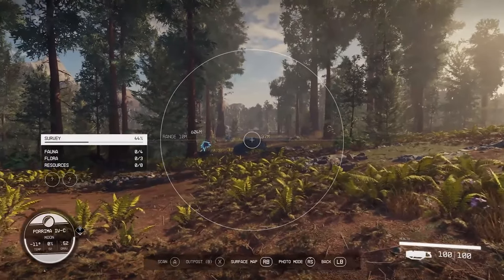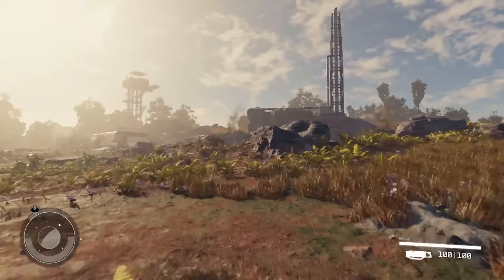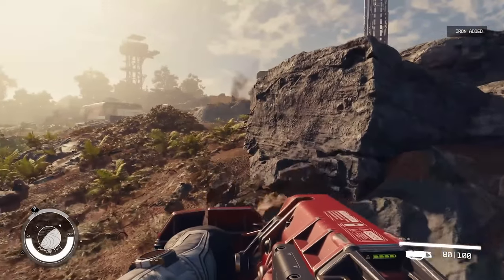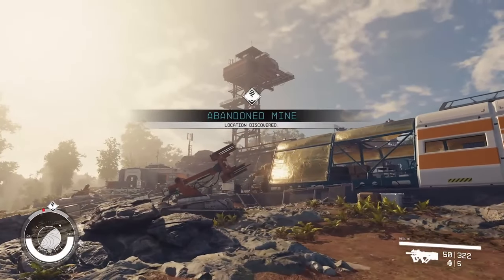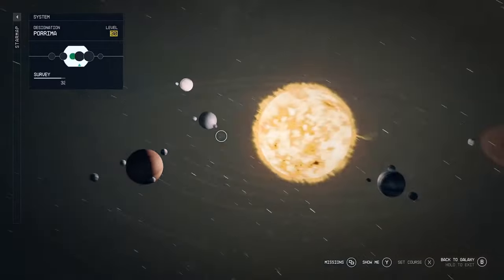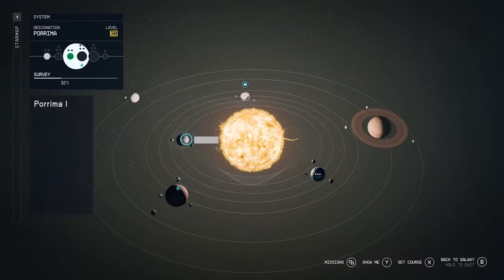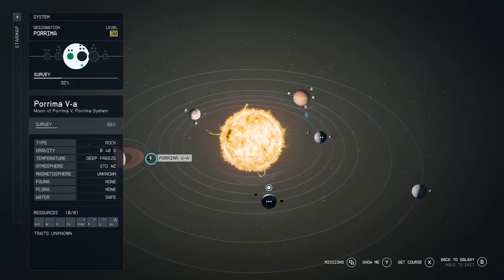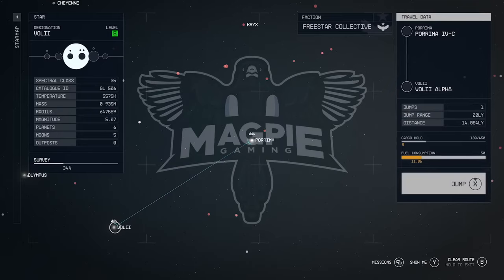Will Starfield Work On The Steam Deck?? - STARFIELD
Will starfield work on the steam deck, at the moment the answer isnt very cut and dried...